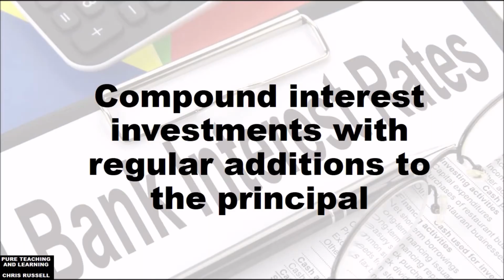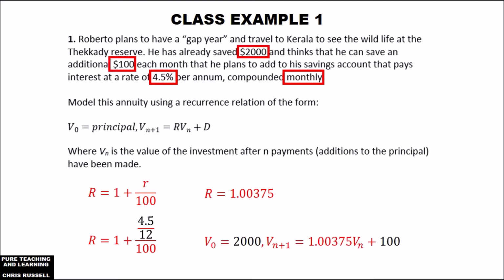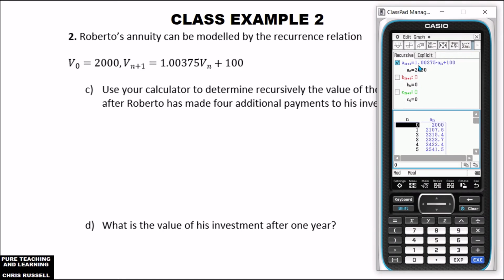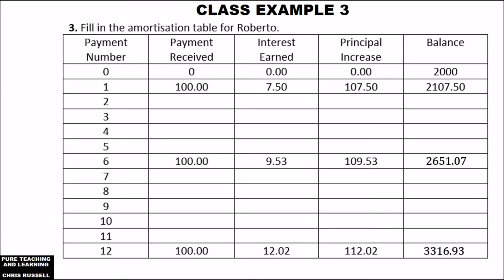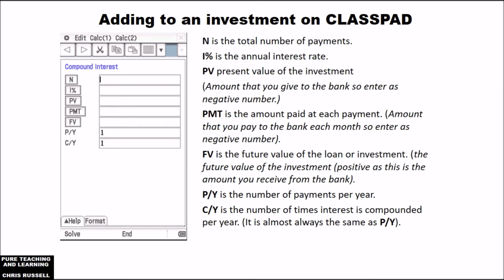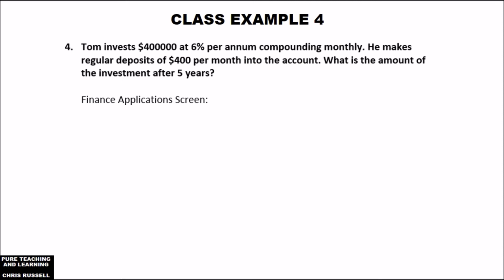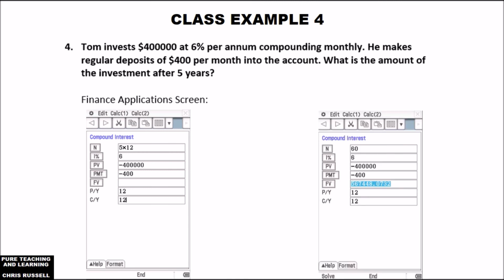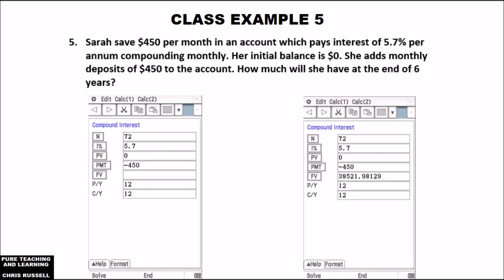Compound interest investments with regular additions to the principal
This video is about compound interest investments with regular additions to the principal. The content is based on Further Mathematics Unit 3.